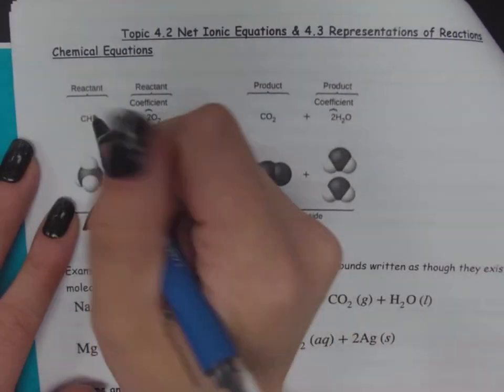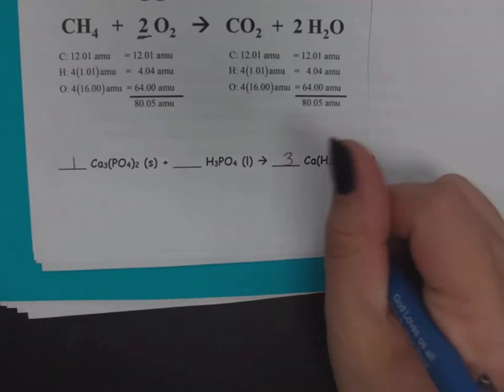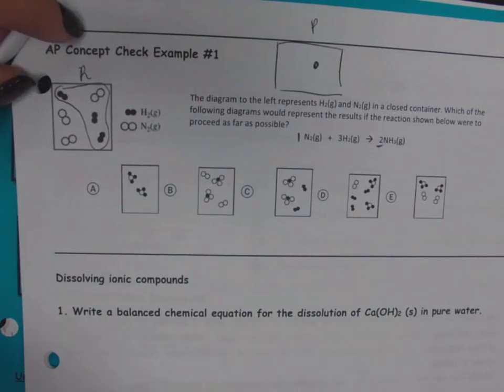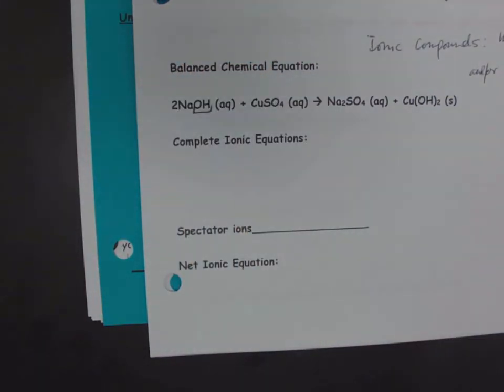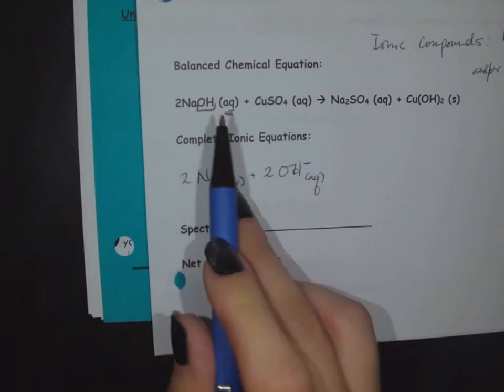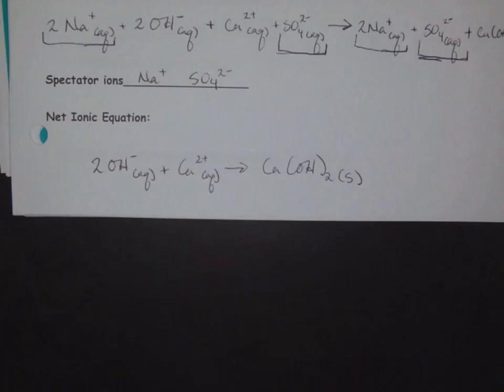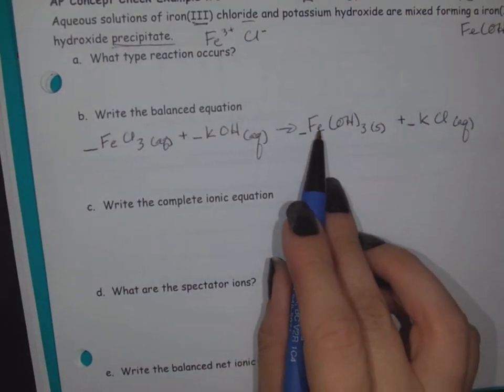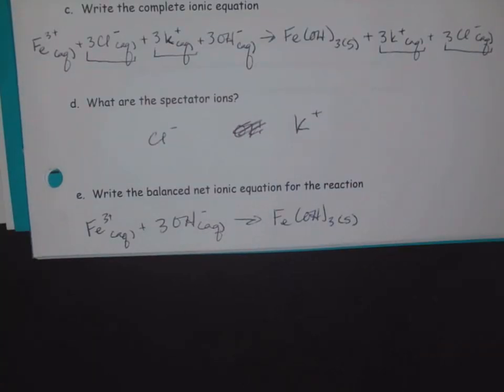Topics 4.2 & 4.3